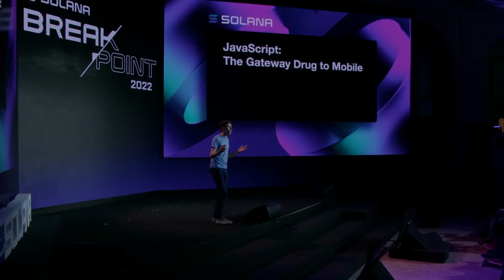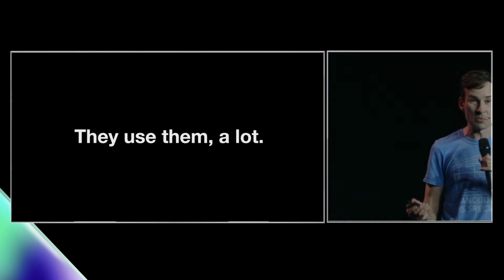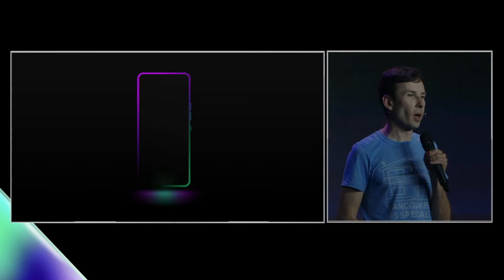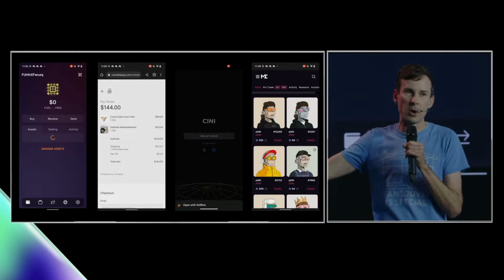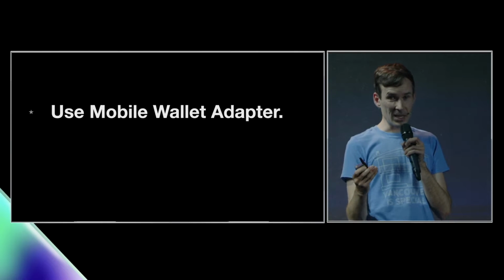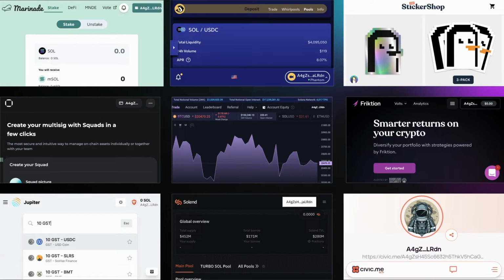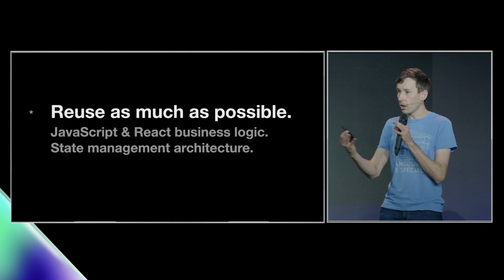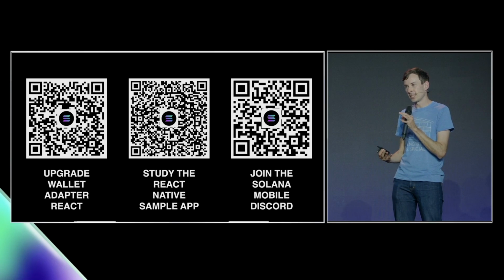Breakpoint 2022: JavaScript The Gateway Drug to Mobile